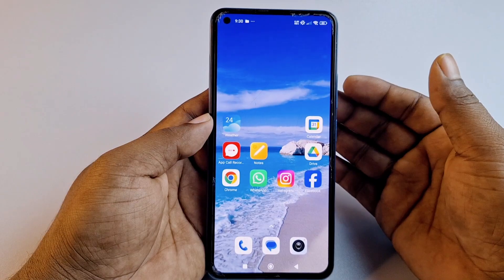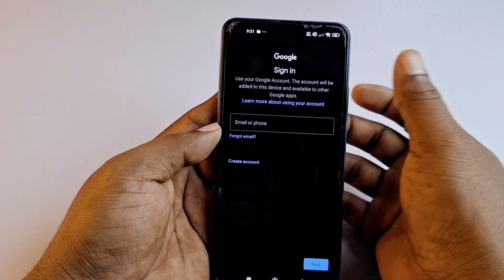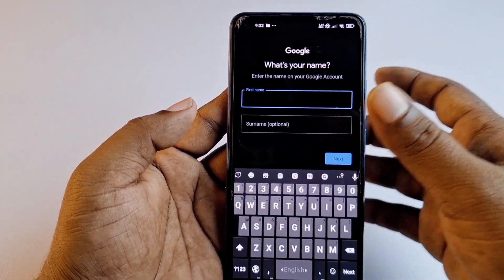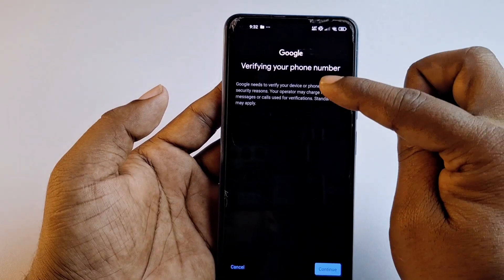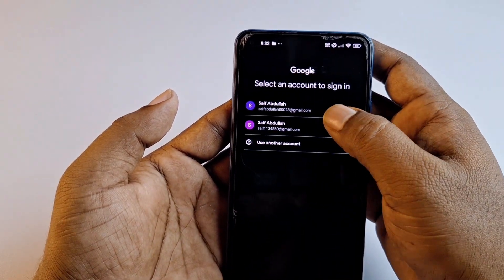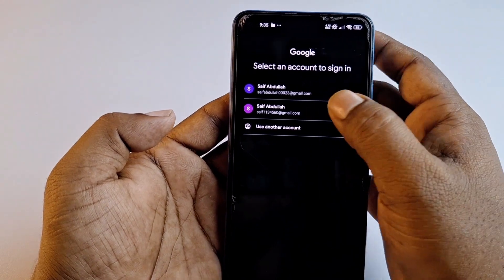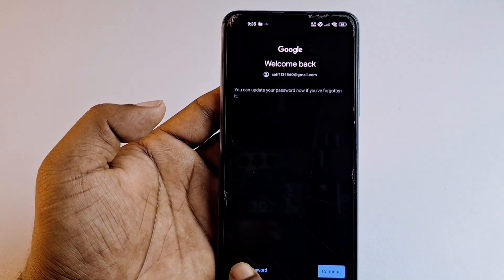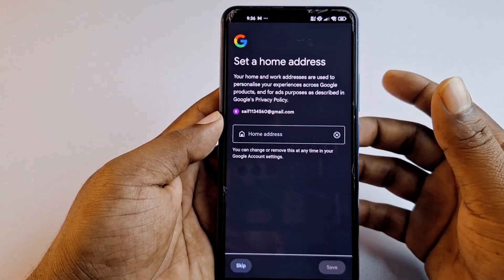How to Login Old Gmail Account | Gmail Account Recovery Without Email & Password 2025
How to Recover Gmail Account Without Recovery Email & Phone Number 2025. How to Login Old Gmail Account. Gmail Account Recovery 2025. How to Recover Google Account without Recovery Email & Phone Number. How to Recover Gmail account without 2 Step Verification.

in Today's video I'll show you how to Login your old gmail account. Actually sometimes we forget our email address that time we can find our that email address by giving phone number and name. after finding our that gmail account we can aslo recover it. Just Follow the Video process.

Want to login to your old Gmail account in 2025 but forgot your email or password? Whether you’ve lost access years ago or just can’t remember your details, this tutorial will help you recover your old Gmail account safely and quickly.

✅ Learn how to restore access to your old Gmail.
✅ Step-by-step Gmail login process in 2025.
✅ Account recovery without needing your old phone number or password.
✅ Fix “Can’t sign in to Gmail” errors.

This method works for 2025 Gmail recovery and is perfect for those who want to log back into their old accounts for emails, photos, or important data.

how to login old gmail account 2025

gmail account recovery without password

gmail recovery without email and password 2025

recover old gmail account without phone number

gmail login problem solution 2025

gmail account recovery step by step 2025

forgot gmail password recovery

recover gmail without recovery email

gmail account login without phone verification

how to access old gmail account 2025

how to login gmail account without phone number and recovery email

gmail account recovery new method 2025

old gmail account login solution

gmail password reset without recovery option

✔RaRe iTech Hindi Search

old gmail account kaise login kare 2025

gmail password bhool gaye kaise recover kare

gmail account recovery without phone number

purana gmail account recover kaise kare

gmail id password bhool gaya kya kare

old gmail login trick 2025

gmail recovery bina email aur password ke

gmail login problem solution in hindi

old gmail account open kaise kare

gmail recovery new method 2025